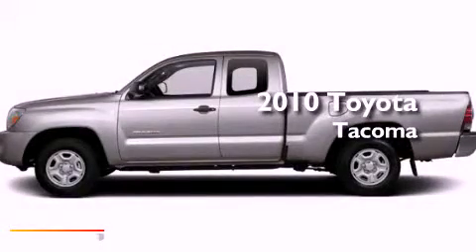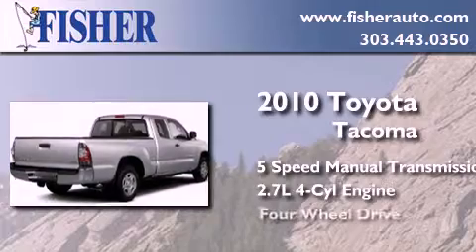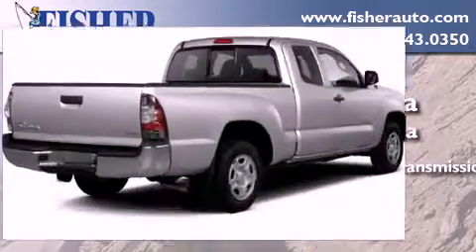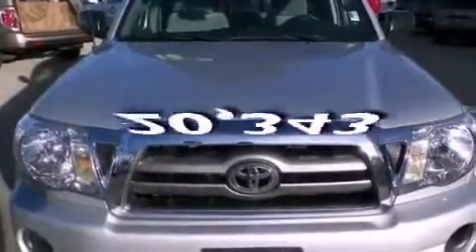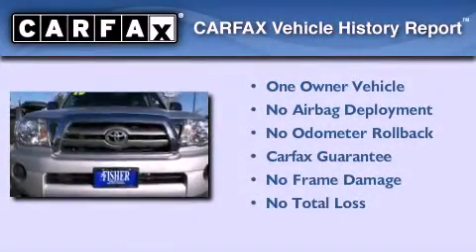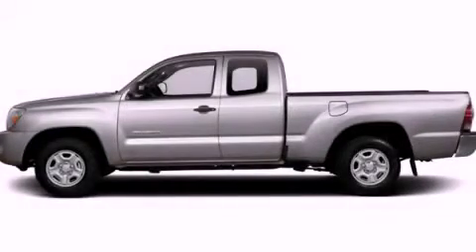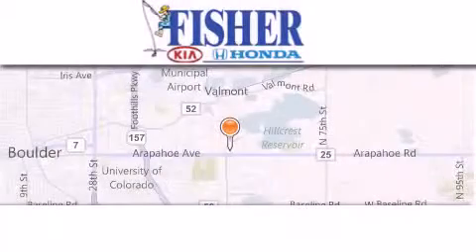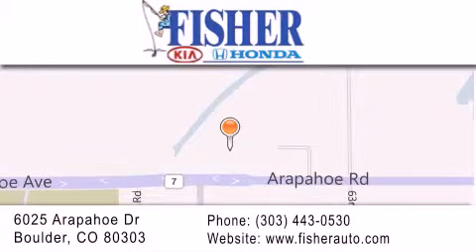2010 Toyota Tacoma Westminster CO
Year : 2010
 Make : Toyota
 Model : Tacoma
 Engine : gas i4 2.7l/164
 Trans . : manual
 Exterior : silver
 Miles : 20,343
 Interior : silver
 Stock : PC6695

 2010 Toyota Tacoma Boulder CO